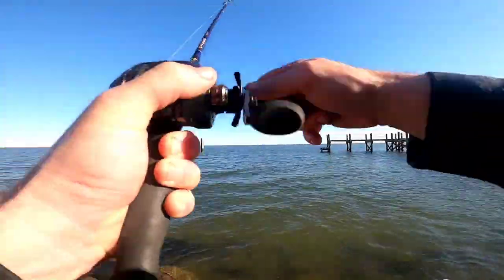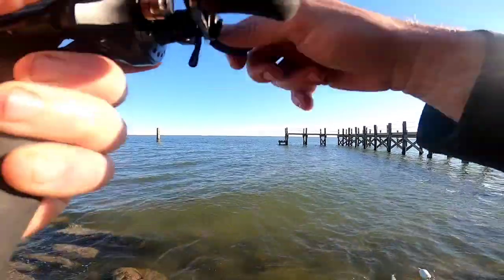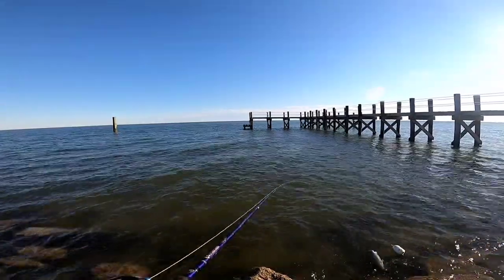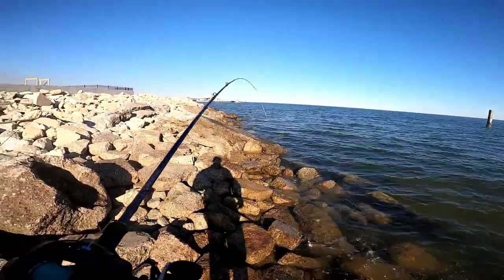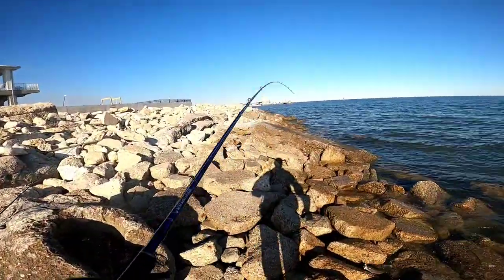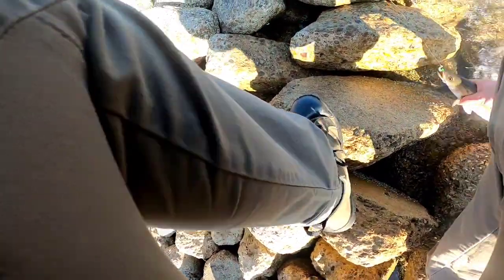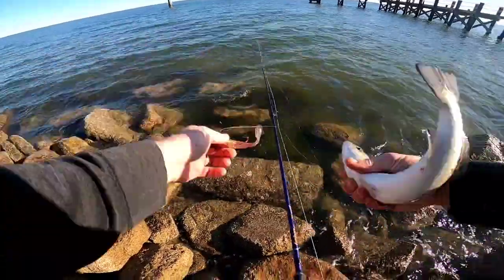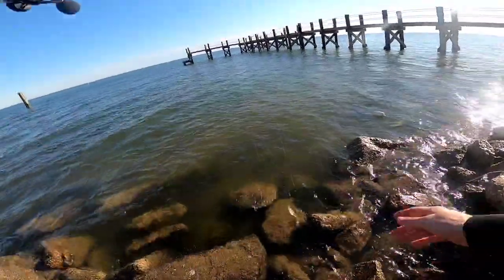Beautiful Winter Speckled Trout from the Shore. Catch and Clean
Catching a few nice speckled trout from shore in Mississippi